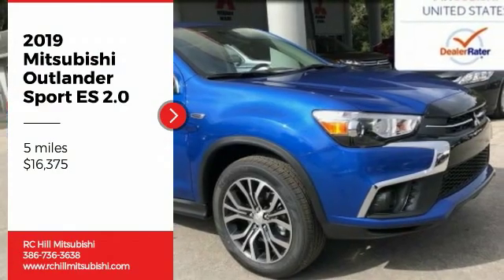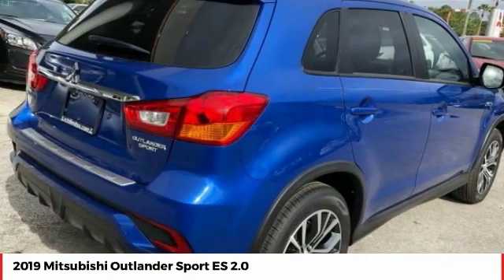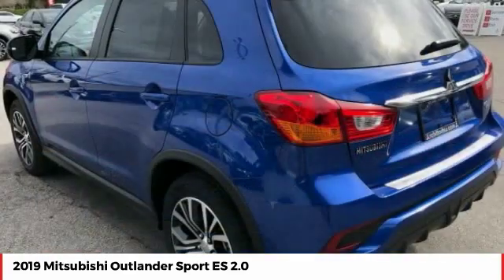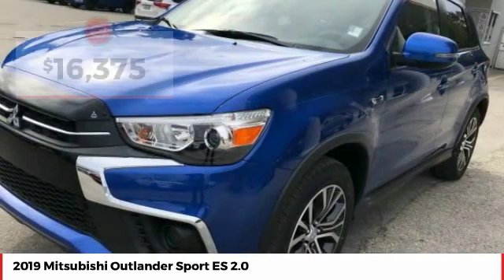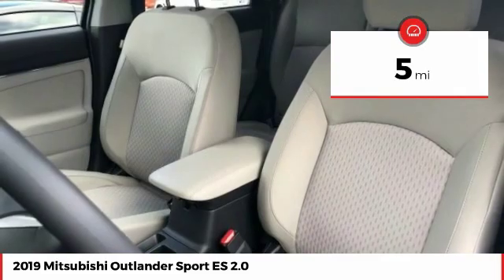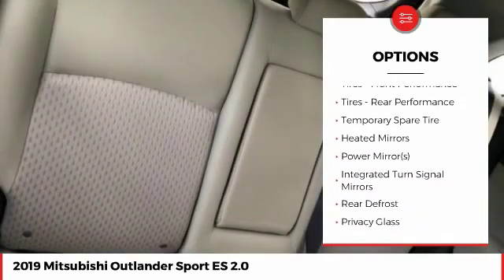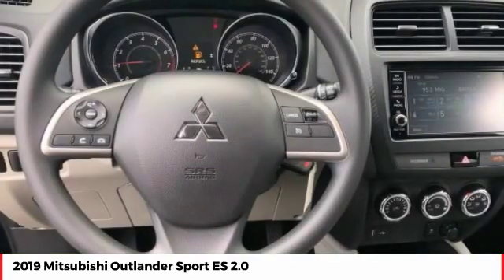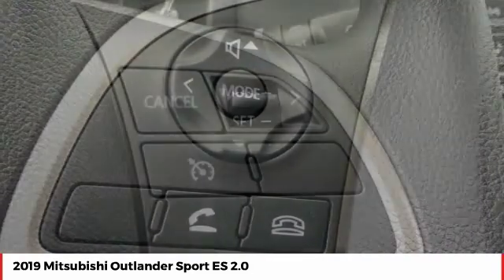2019 Mitsubishi Outlander Sport ES 2.0 New N10983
You won't want to miss this excellent value! A practical vehicle that doesn't sacrifice style! Mitsubishi infused the interior with top shelf amenities, such as: front bucket seats, turn signal indicator mirrors, and power windows. Smooth gearshifts are achieved thanks to the efficient 4 cylinder engine, and for added security, dynamic Stability Control supplements the drivetrain. We pride ourselves in the quality that we offer on all of our vehicles. Please don't hesitate to give us a call.